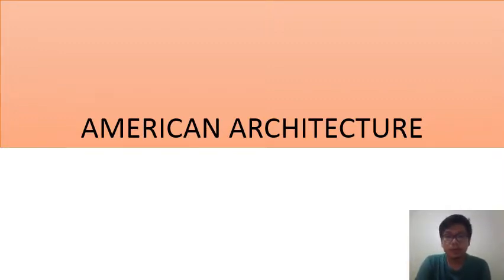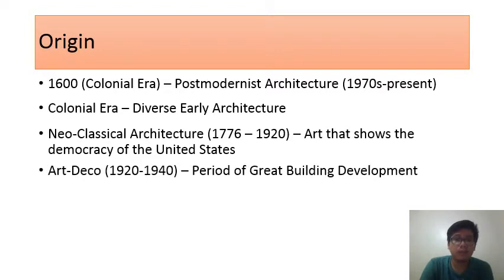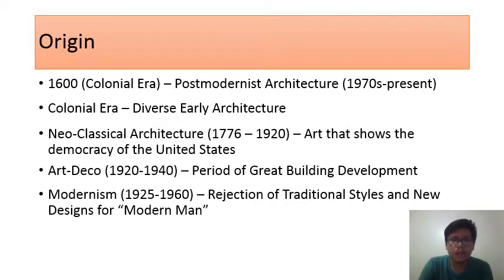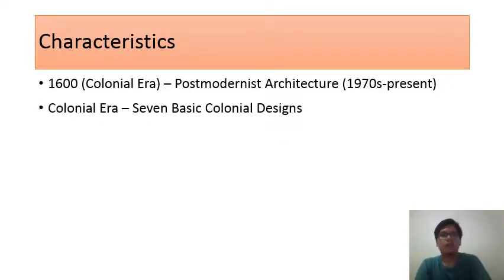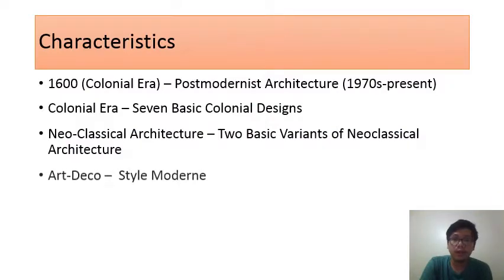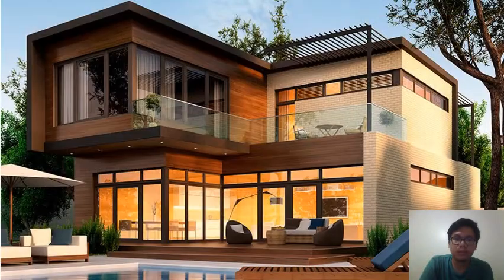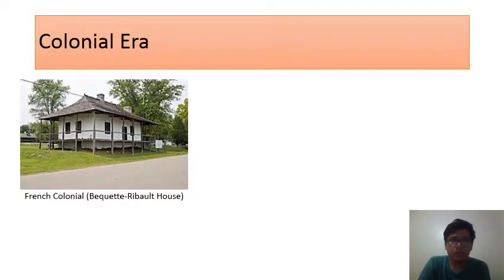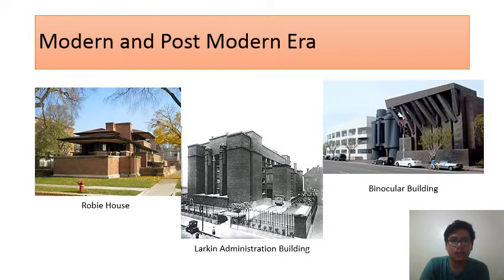American Architecture - English Reporting Midterm Exams